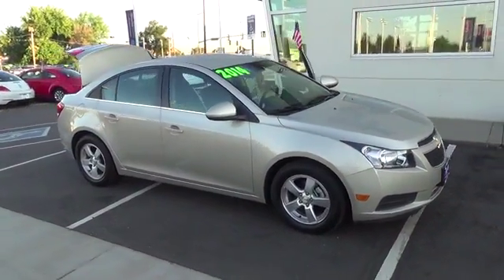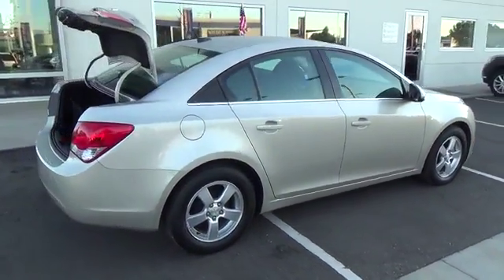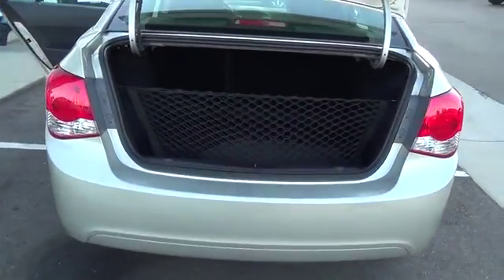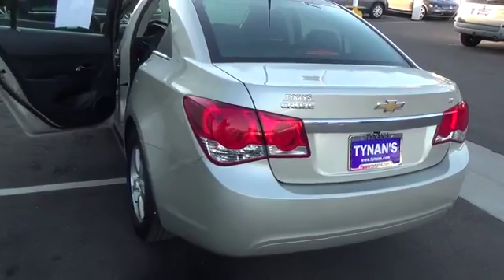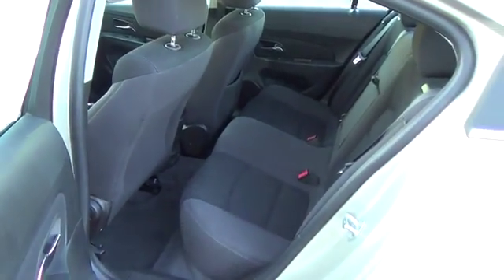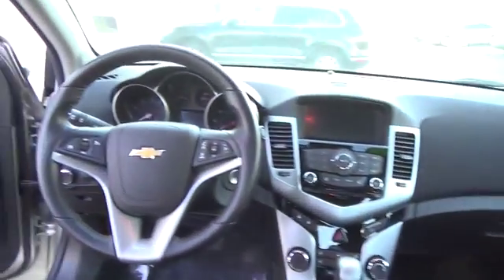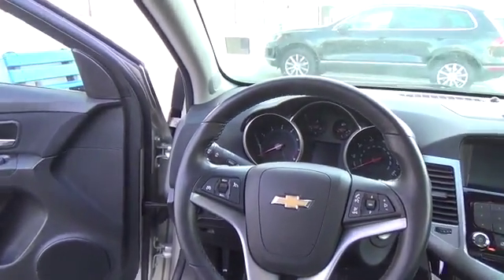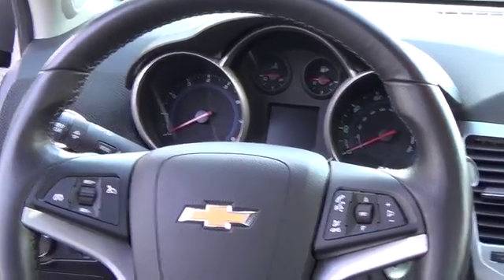2014 Chevrolet Cruze Aurora | Denver 156433A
Tynan's Volkswagen
700 S Havana Street

Don't miss this 2014 Chevrolet Cruze. It's equipped with Automatic transmission and features a Silver Ice Metallic exterior. With 24105 miles, You'll want to take this 4dr Car home. Make a great choice today.